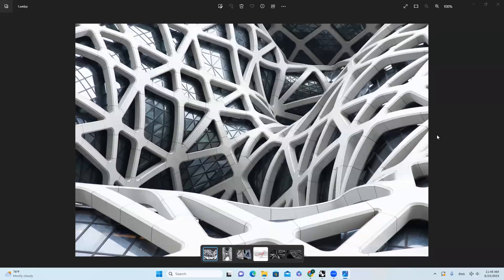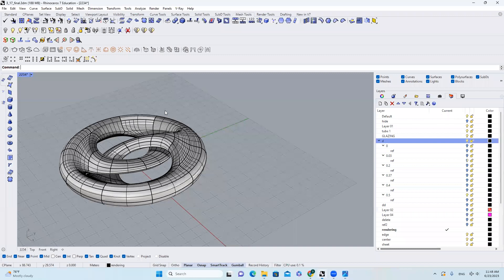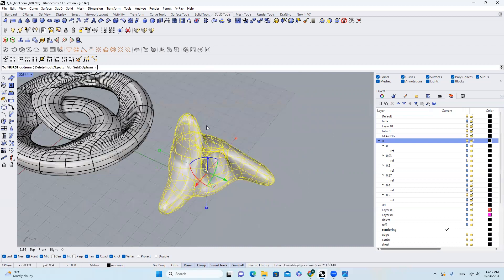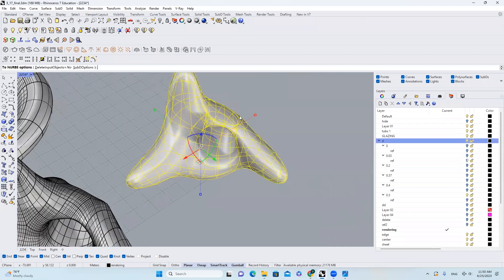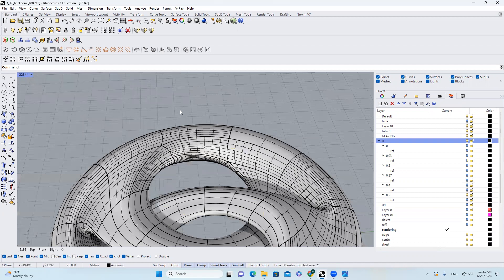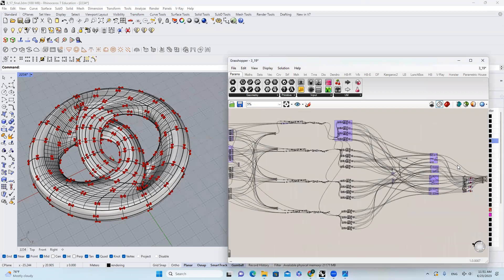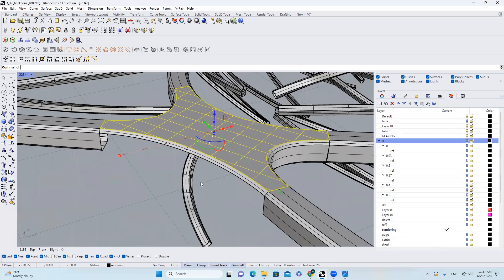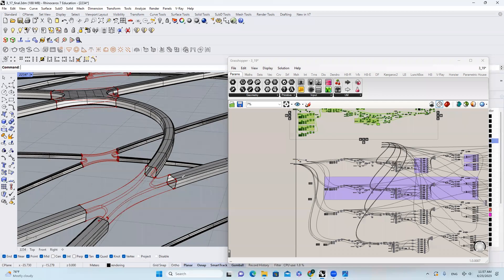Grasshopper Tutorial | Morpheus Hotel in Macau | Zaha Hadid | Modeling Process | Download Model